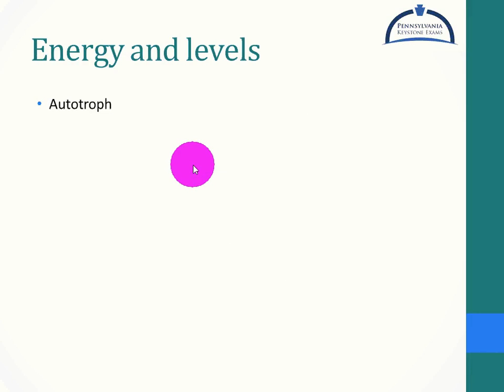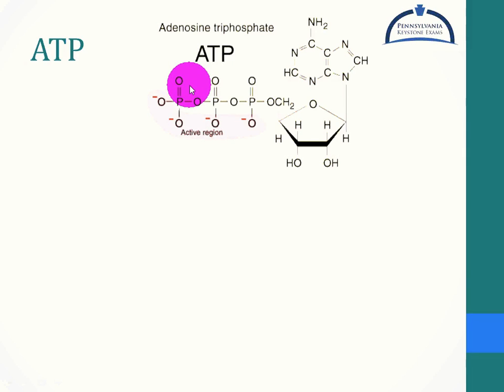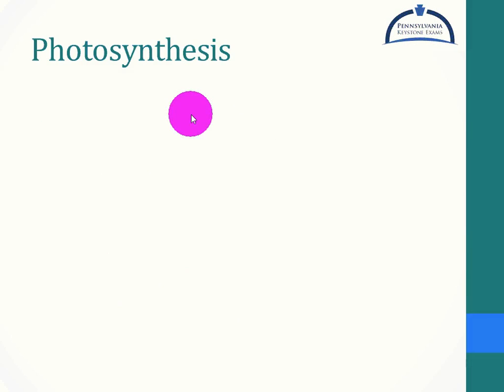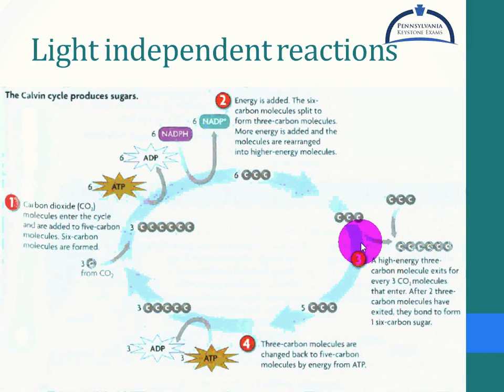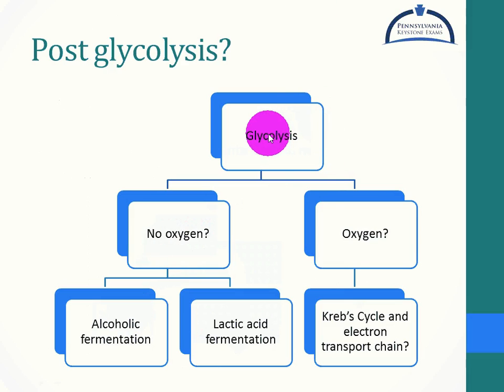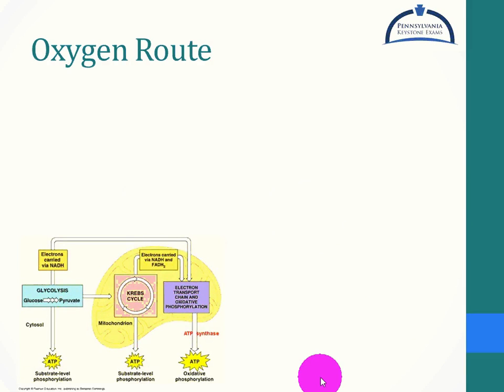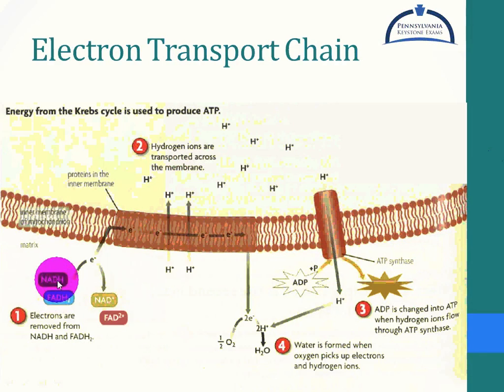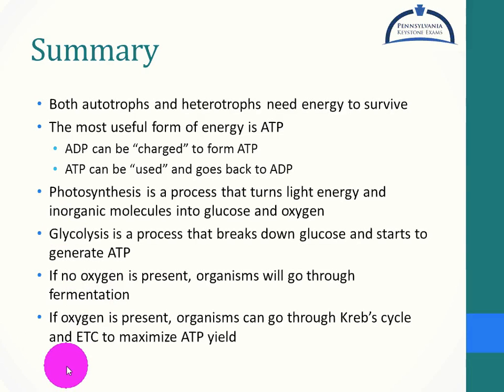KEYSTONE 5 - Cellular Energy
Cellular Energy - Keystone Biology Review